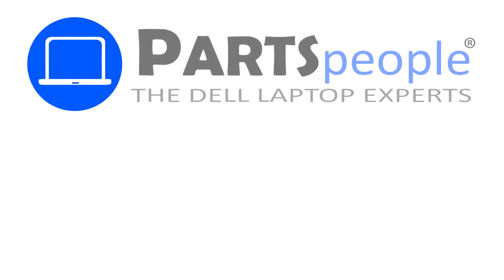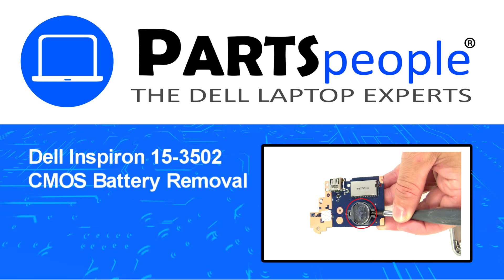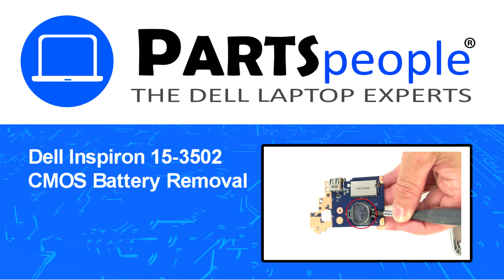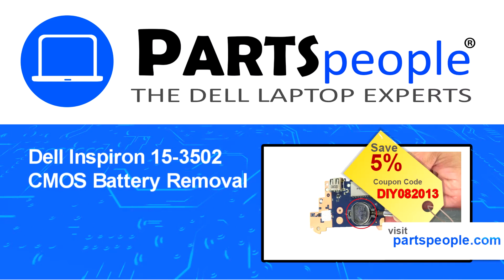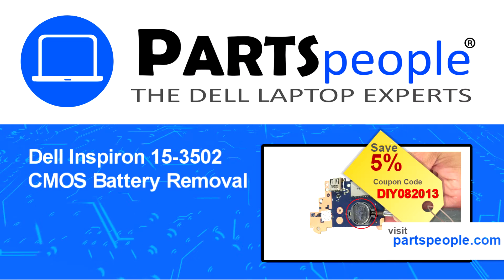Dell Inspiron 15-3502 (P90F003) CMOS Battery How-To Video Tutorial